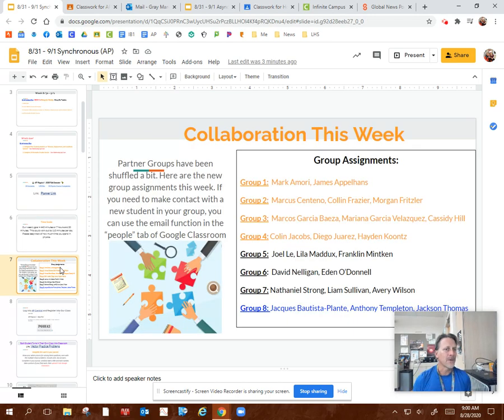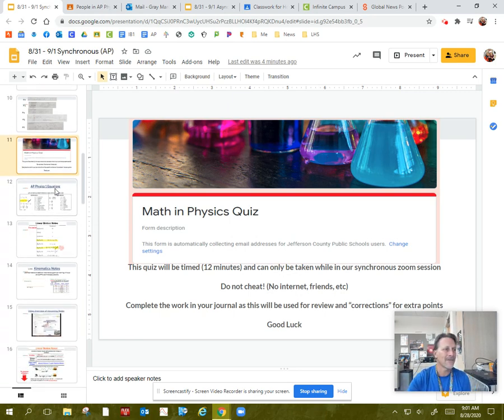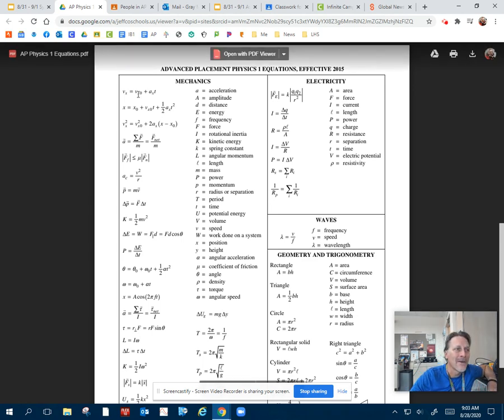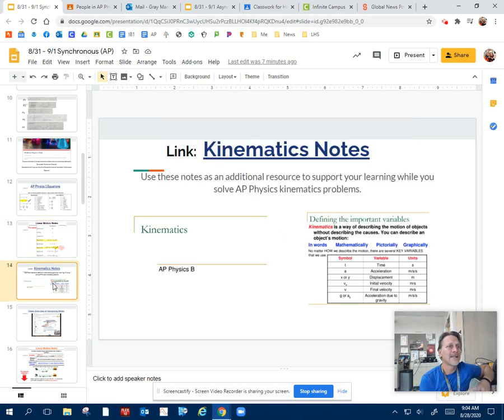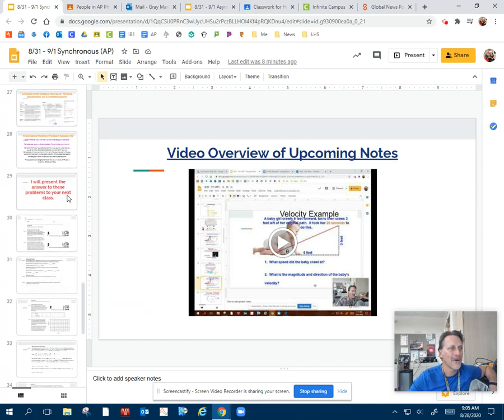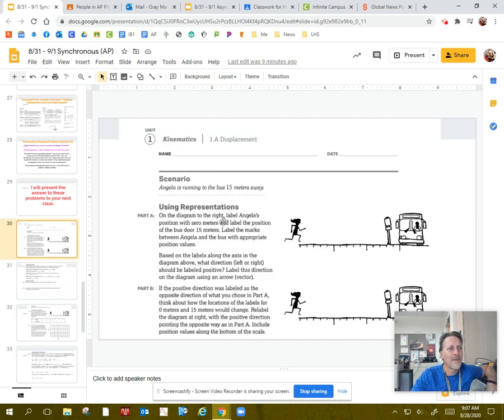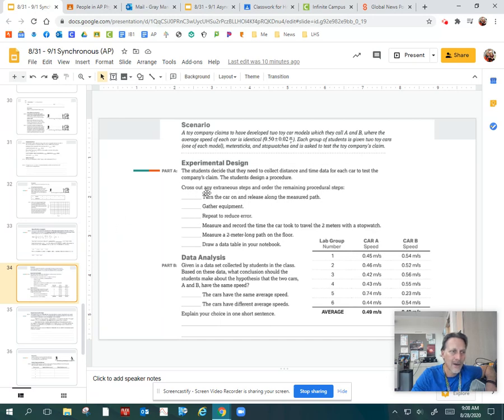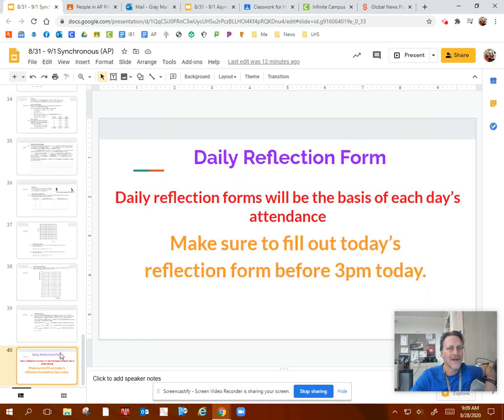8/31 Synchronous AP